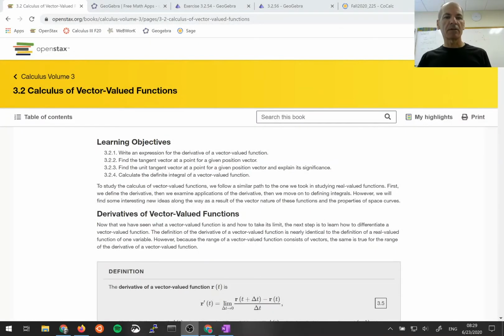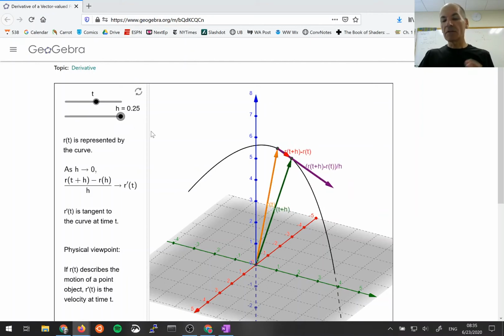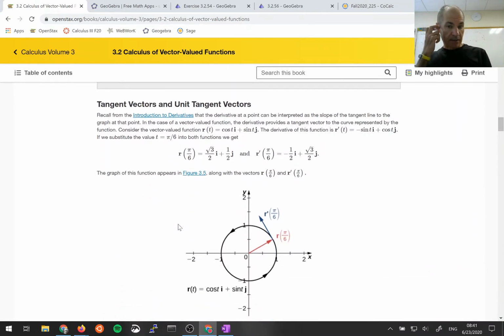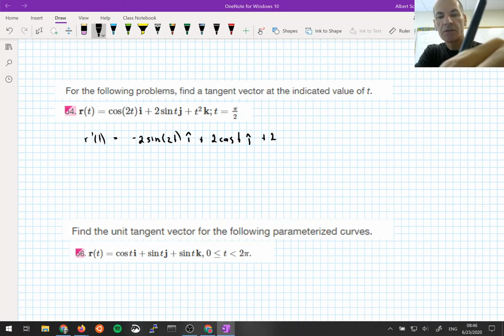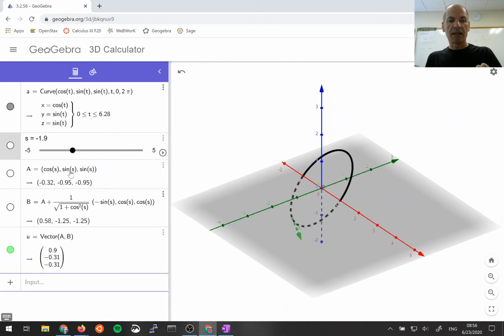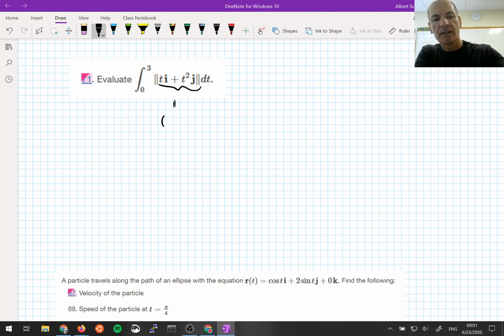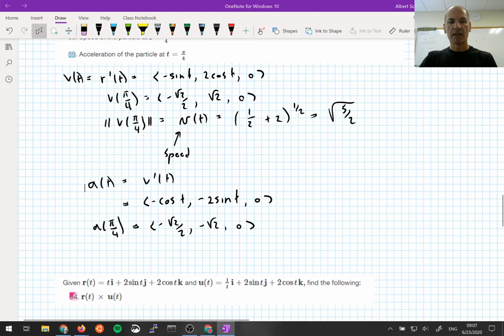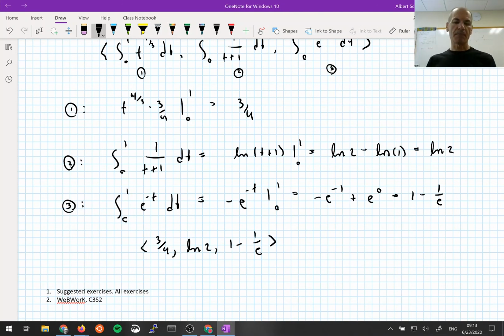C3S2 Calculus of Vector Valued Functions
14:53 - Exercise 3.2.50 (find the derivative)
16:47 - Exercise 3.2.54 (find the tangent vector)
19:50 - Exercise 3.2.56 (find the unit tangent vector, T)
25:31 - Exercise 3.2.67 (tangent vector, circular motion)
28:20 - Exercise 3.2.71 (integrate magnitude)
31:30 - Exercise 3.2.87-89 (velocity, speed, acceleration)
34:48 - Exercise 3.2.94 (cross product)
37:35 - Exercise 3.2.101 (integration of spacecurve)